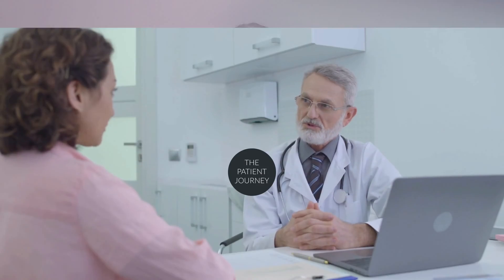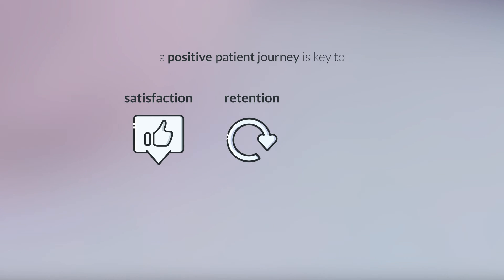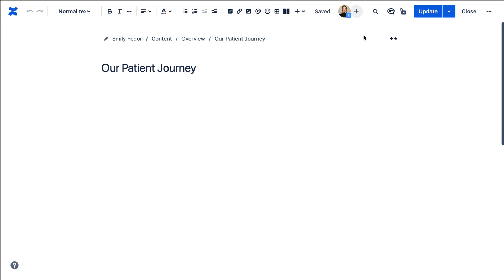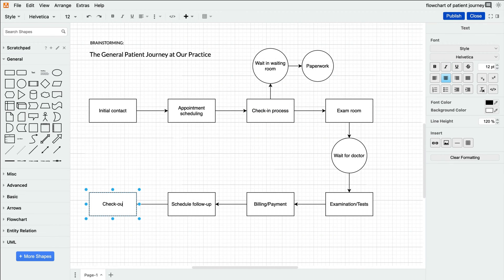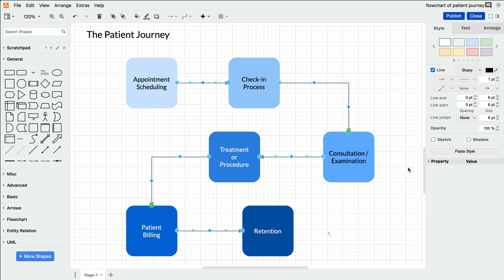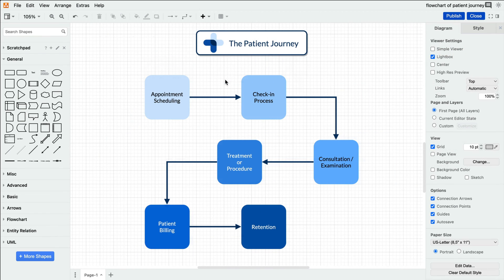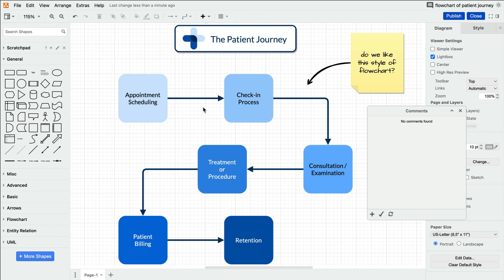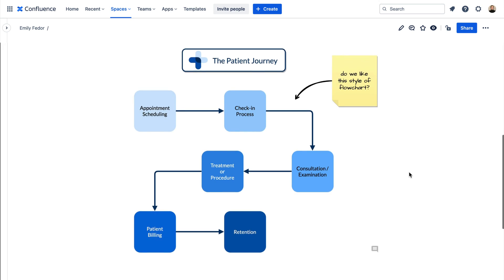How to map out the patient journey with draw.io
In this comprehensive tutorial, join our diagramming expert, Emily Fedor, as she guides you through harnessing the full potential of draw.io to visualize a patient's journey. Learn how to craft a precise and informative flowchart, optimizing the experience for patients and enhancing healthcare processes. Let's dive into the world of diagramming and create a seamless patient journey visualization with draw.io!